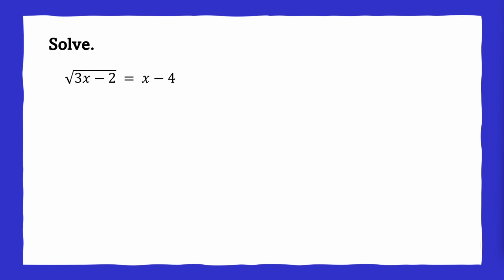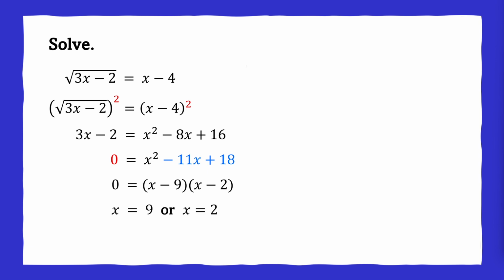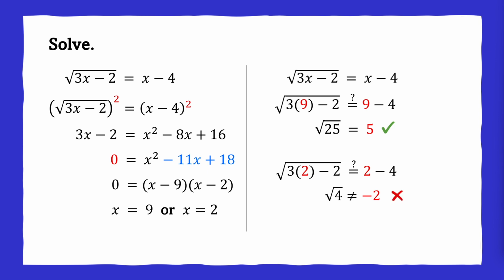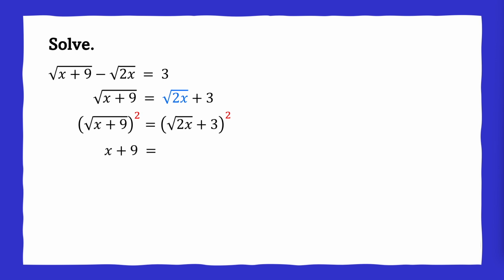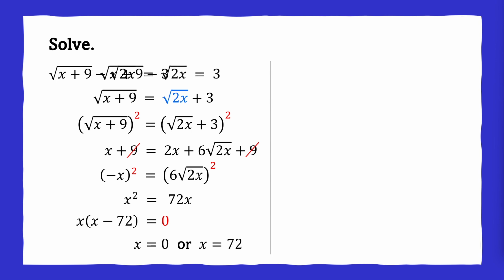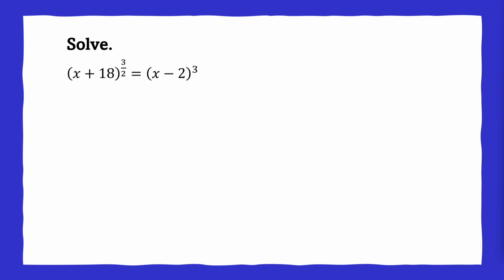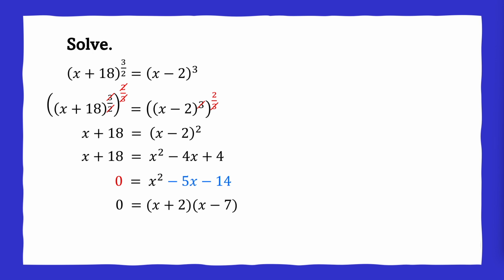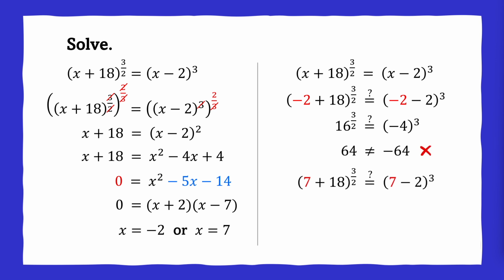📝 Solving Radical Equations 📚 | Algebra 2 | Math Boost Camp